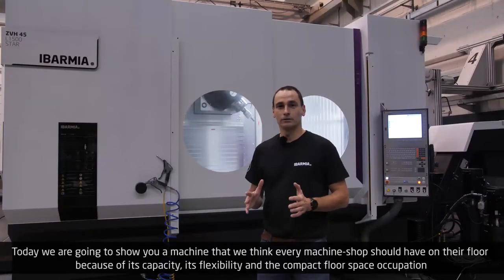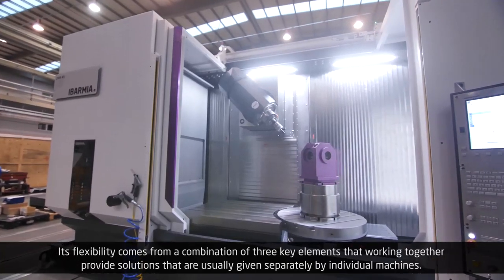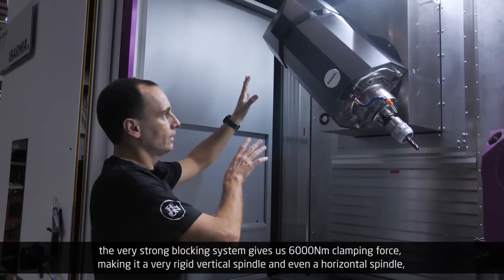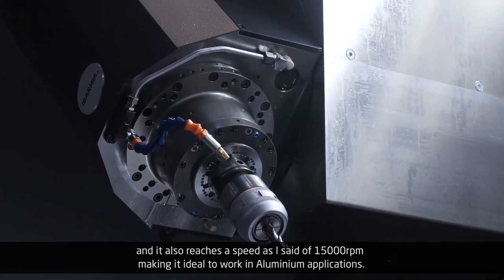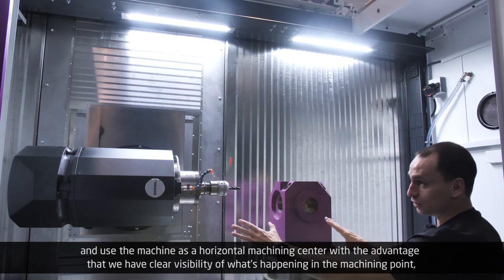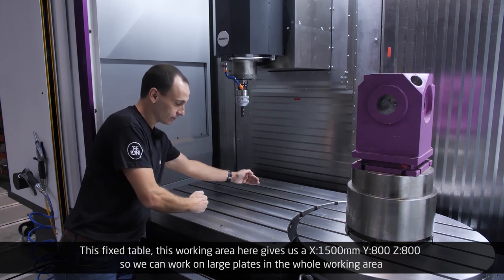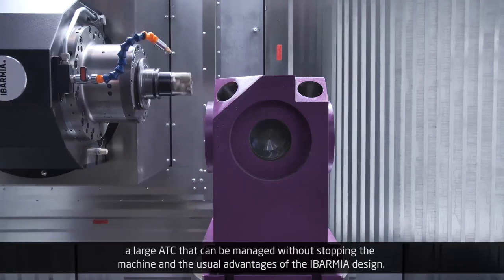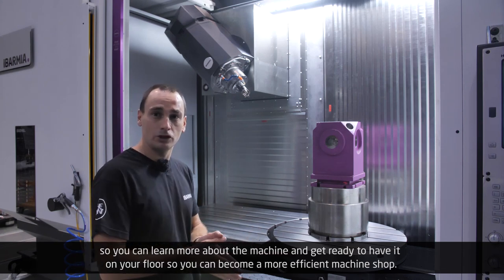STANDARD CNC MACHINING CENTER - IBARMIA ZVH 45/L1500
Today we are gonna show you a machine that we think every machine-shop should have on their floor, because of its capacity, its flexibility and the compact space occupation.
This is the 𝐈𝐁𝐀𝐑𝐌𝐈𝐀 𝐙𝐕𝐇𝟒𝟓 𝐋𝟏𝟓𝟎𝟎 𝐒𝐓𝐀𝐑 machine. As you all know by now, IBARMIA is a specialist in customizing moving column machining centers for specific needs. The STAR range is a “ready to go” standard configuration that meets a wide range of requirements.
So let’s see what makes this machine so capable and so flexible. It’s flexibility comes from a combination of three key elements that working together provide solutions that are usually given separately by individual machines:
𝟏. 𝐅𝐮𝐥𝐥 𝐫𝐚𝐧𝐠𝐞 𝐭𝐢𝐥𝐭𝐢𝐧𝐠 𝐁 𝐚𝐱𝐢𝐬 𝐡𝐞𝐚𝐝 𝐜𝐨𝐧𝐭𝐚𝐢𝐧𝐢𝐧𝐠 𝐚 𝐫𝐞𝐚𝐥𝐥𝐲 𝐩𝐨𝐰𝐞𝐫𝐟𝐮𝐥 𝐦𝐢𝐥𝐥𝐢𝐧𝐠 𝐬𝐩𝐢𝐧𝐝𝐥𝐞:
This is an In-House design, used in all IBARMIA machines across the whole range. The movement comes from a torque motor so it makes it fast, clean and accurate. We have a rotary scale on the rotating shaft which gives us a direct measure of the position making it ideal for 5 axis operations.
The very strong blocking system gives us 6000Nm clamping force, making it a very rigid vertical spindle and even a horizontal spindle. Within that B axis spindle housing, we have a very powerful HSK-63 spindle that provides up to 45 Kw power and torque of 200Nm reaching a speed of 15000 rpm.
This beast here provides double the power that many of its competitors and it allows cutting through those “hard to machine” materials like stainless steel, titanium, inconels, etc. at low speed with high torque and high power. It also reaches a speed as I said of 15000rpm making it ideal to work in Aliminium applications.
𝟐. 𝐋𝐚𝐫𝐠𝐞 𝐜𝐚𝐩𝐚𝐜𝐢𝐭𝐲 𝐫𝐨𝐭𝐚𝐫𝐲 𝐭𝐚𝐛𝐥𝐞:
We have a rotary table with a diameter of 800mm, but we can swing parts up to 1100mm diameter with a maximum weight of 1500kg. This element, combined with the B axis head, allows us making 5 axis machining operations and 5 face machining operations. And we can also use this head as a horizontal spindle, we can have tombstone fixture here and attach parts on the 4 faces of that fixture, and use the machine as a horizontal machining center with the advantage that we have clear visibility of what’s happening in the machining point, we can have a very easy access to the parts and we have the advantage that this horizontal spindle can move at angles, allowing us making compound angles operations on these parts.
𝟑. 𝐇𝐞𝐚𝐯𝐲 𝐝𝐮𝐭𝐲 𝐟𝐢𝐱𝐞𝐝 𝐭𝐚𝐛𝐥𝐞:
The vertical fixed table allows us to use this machine as a standard Vertical Machining Center, with the advantage that we have a B axis head so we can work on angles in the same set up.  This working area gives us a X:1500mm Y:800 Z:800 so we can work on large plates in the whole working area, because the rotary table and the fixed table are at the same level so we can put parts on the whole working area like large plates, large molds and we can even have a 4 axis rotary table and use on long parts on different faces.
Another thing that we could have here could be a special “pick up station” for extra large tools, so we can make deep drilling operations on the parts on the rotary table.
All  this capacity and all this flexibility are supported by modern features like:
1. Automatic doors
2. Machine robot interface so you can leave the machine unattended and let the robot do all the loading/unloading operations of parts.
3. A large ATC that cn be managed without stopping the machine.

So, this a machine that every machine-shop should have on their floor because of its capacity on the powerful spindle, the load capacity, the large working area, and all the solutions it provides in a very compact floor space.